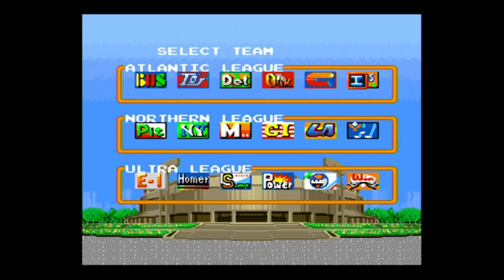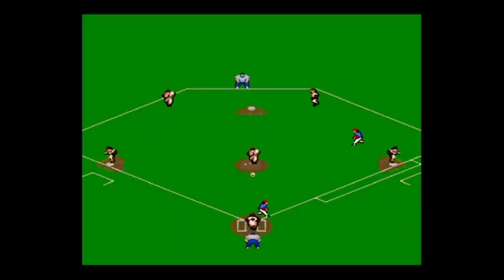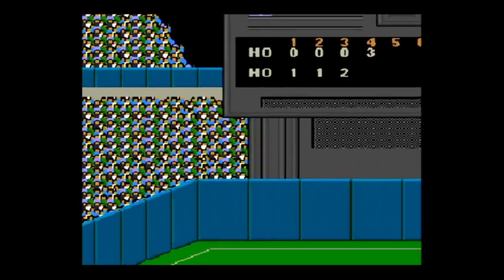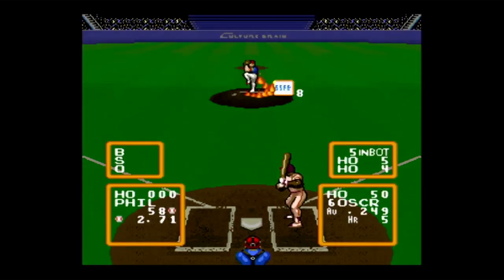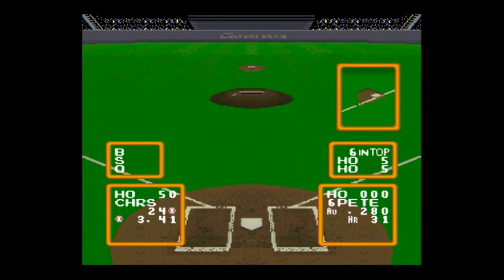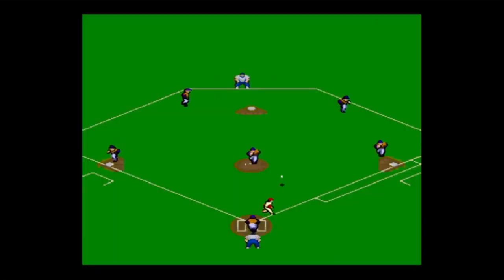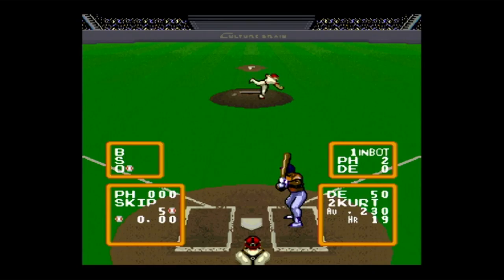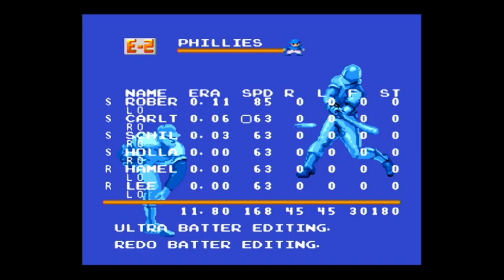Baseball Games for the Retron5 quick reviews part 3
Part three of Spring Training takes a look at Super Baseball Simulator 1000. It features some of the most boring traditional baseball 5.on any system but features a deep customizable arcade style experience unlike any other game series. Let's take a look at a hidden gem disguised as a budget title for the Retron5.